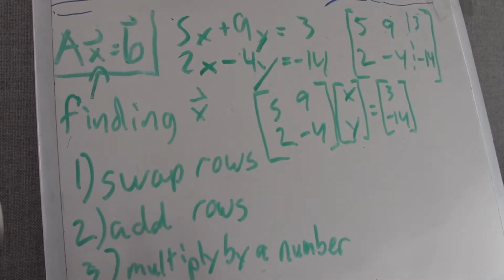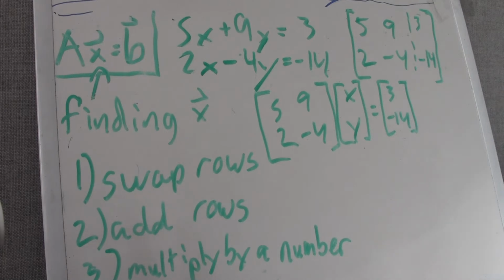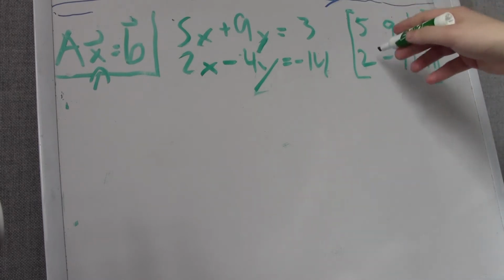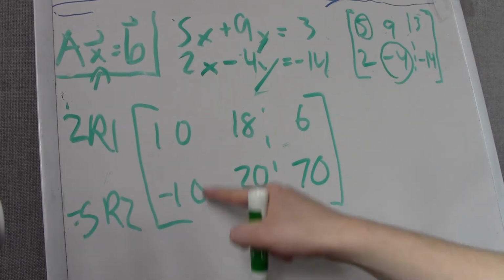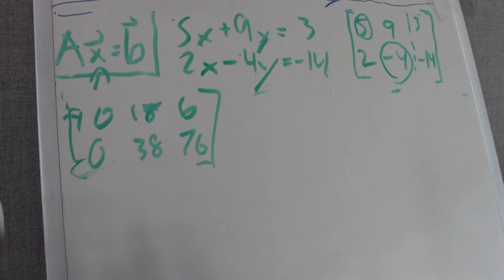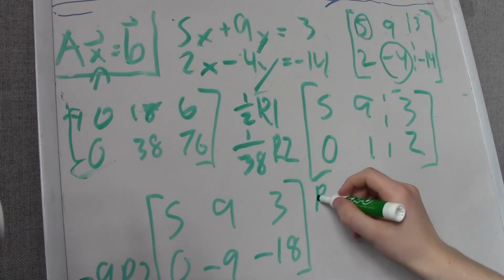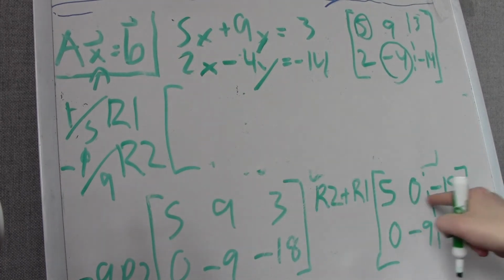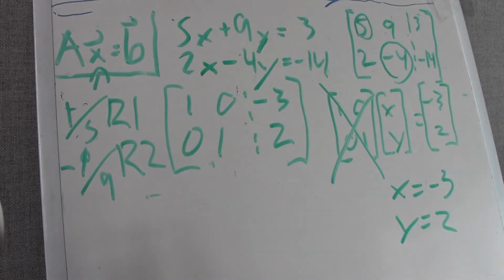LinAlg Row Operations (Finding "x")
So now we're doing row reduction / row operations / finding 'x'. The key is just to use the three different operations.
1) row swapping
2) row addition
3) scalar multiplication (multiplication by any number)